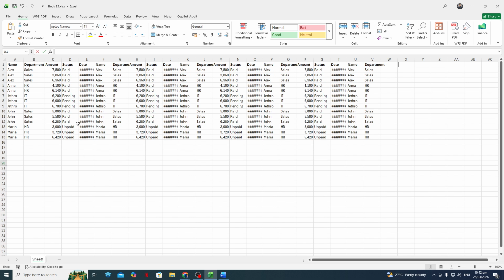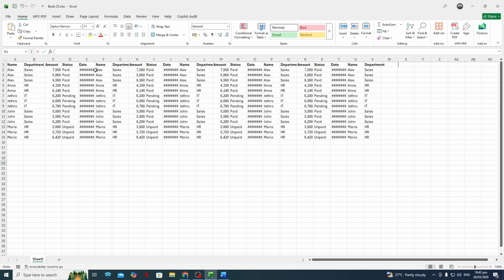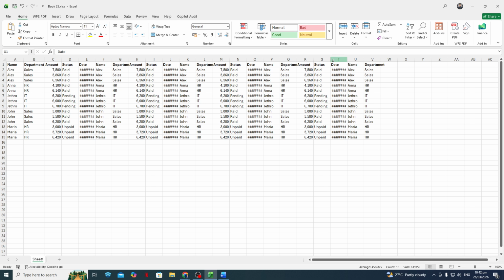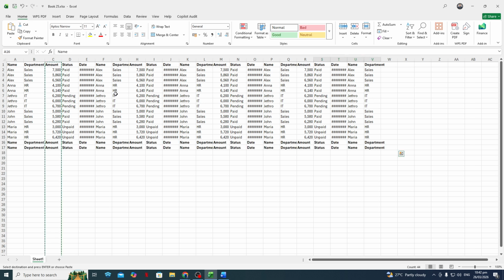How to copy and paste values without formula in excel (Latest Update)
How to copy and paste values without formula in excel

In this video, you'll learn how to copy and paste values in Excel without carrying over formulas. This is a must-know trick when you want to keep only the final results and remove any underlying formulas from your data.

We’ll show you quick and easy methods, including using Paste Special and keyboard shortcuts, so you can work faster and more efficiently in Excel. Perfect for beginners and advanced users alike!

By the end of this tutorial, you’ll be able to clean up your spreadsheets and avoid unwanted formula changes when sharing or editing data.